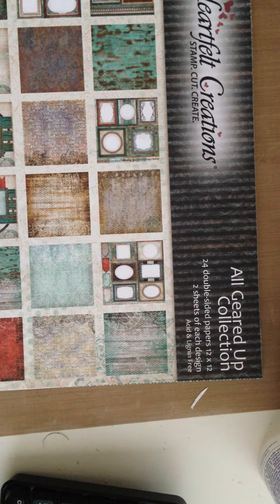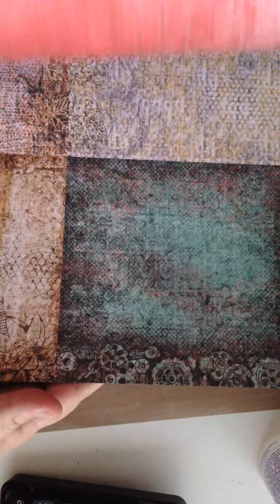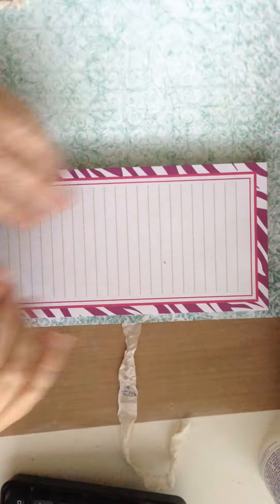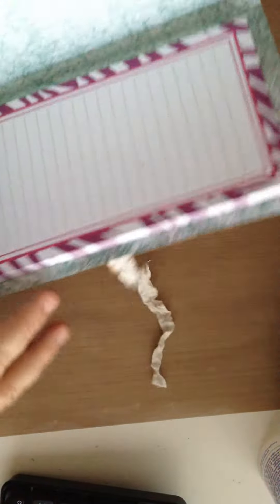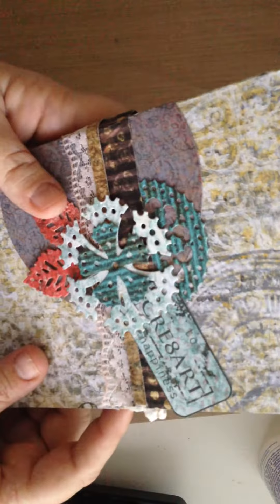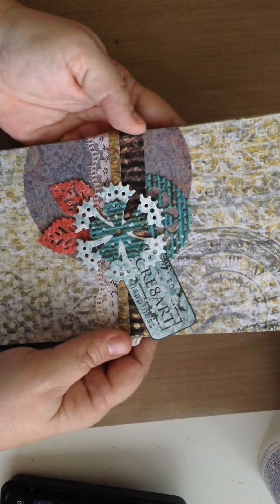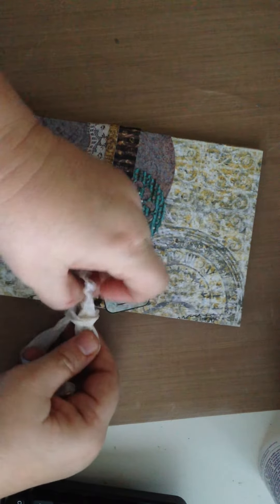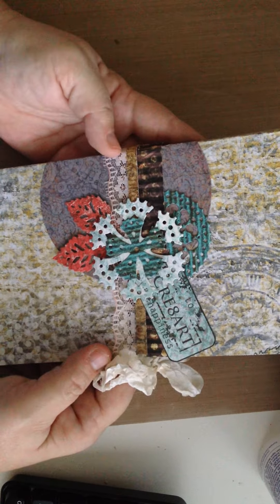All Geared Up - Notepad Holder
A design team project for Cut@Home using Heartfelt Creations All Geared up papers and dies